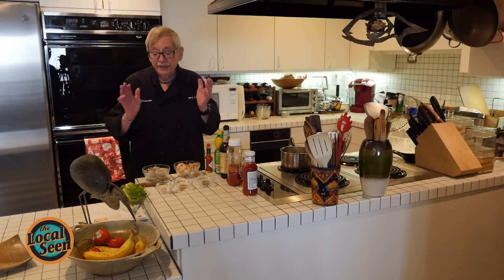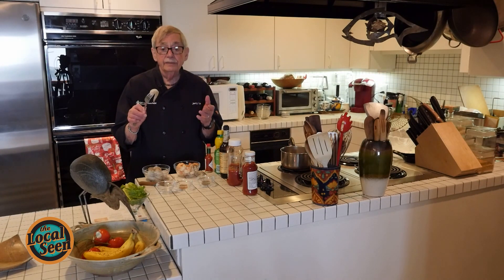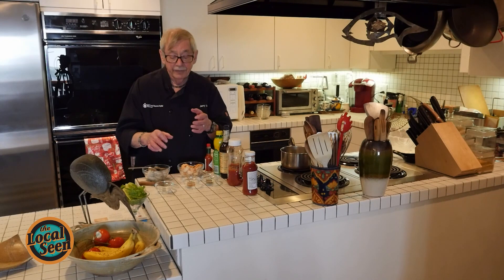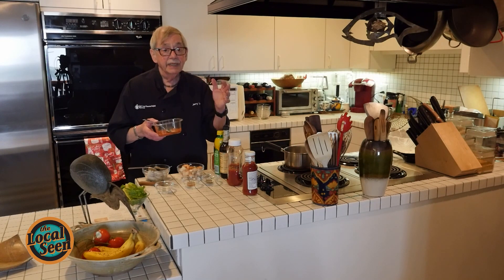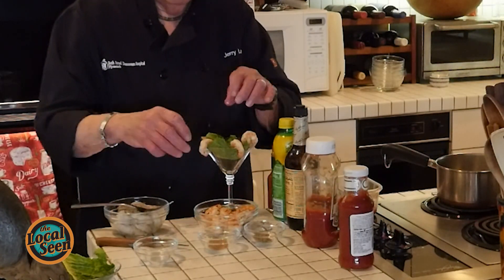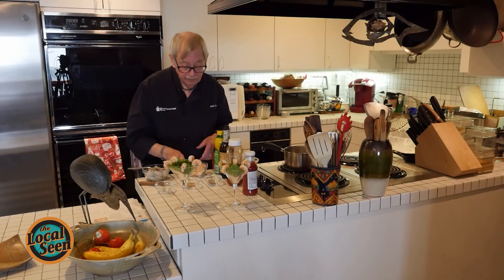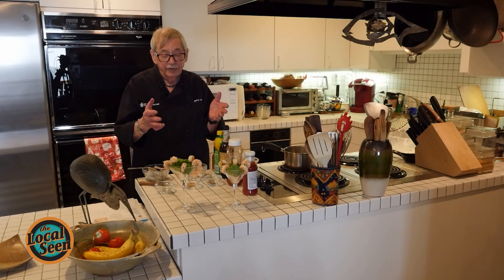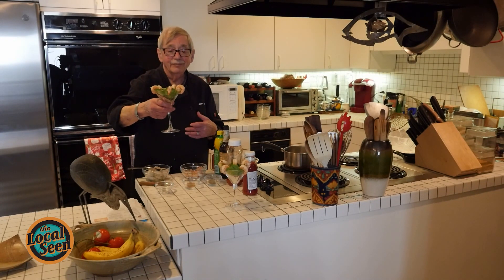Delicious and Nutritious: Shrimp Cocktail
the Local Seen is the community news and stories division of Plymouth Area Community Television

Here’s Chef Jerry Levine, serving up some delicious shrimp cocktails.

Delicious & Nutritious: Shrimp Cocktail
Featuring
Jerry Levine

Producer
Tom Bolus

Camera
Tom Bolus

Editor
Tom Bolus